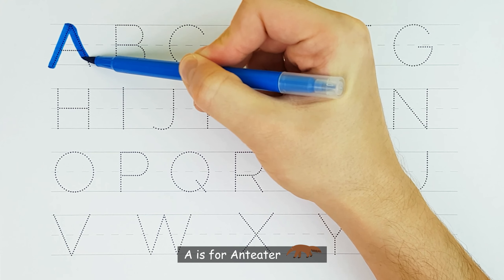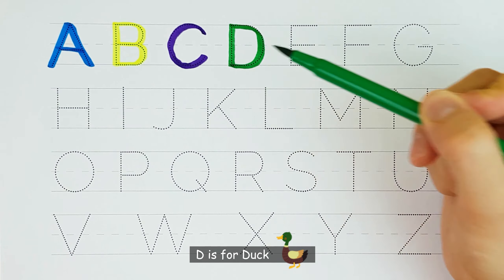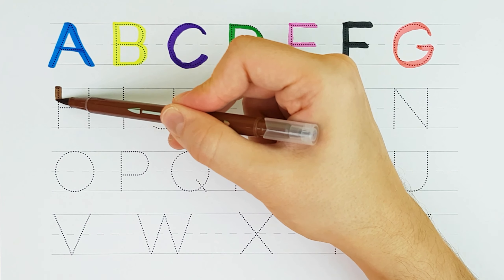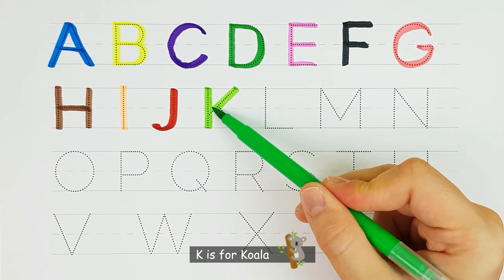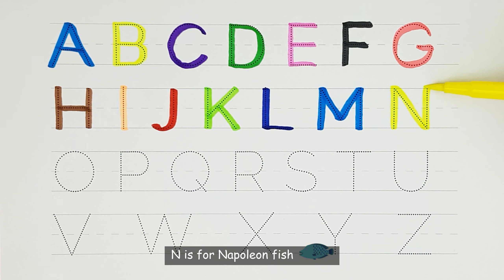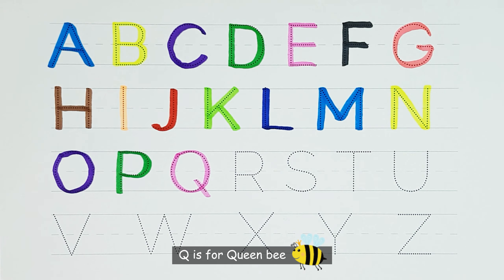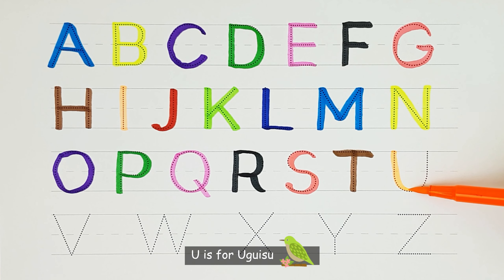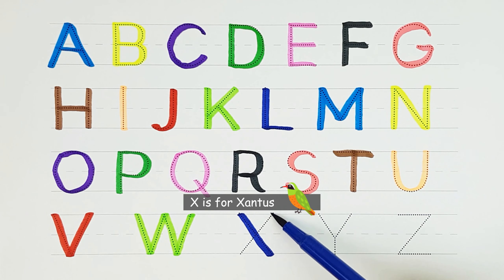Learn to Write the English Alphabet in a Fun Way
Learn to Write English Alphabet with Colorful Markers!